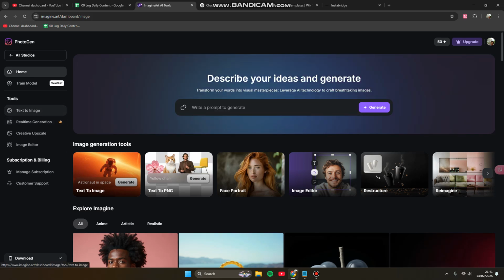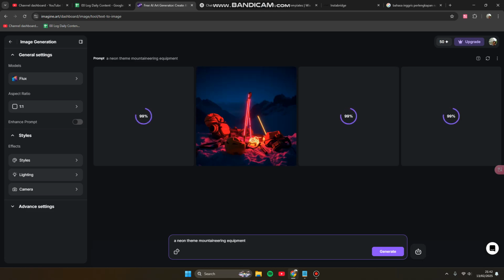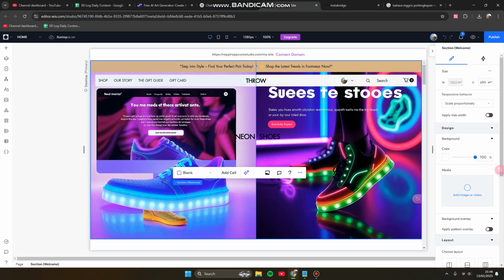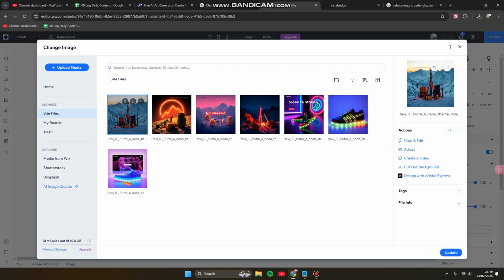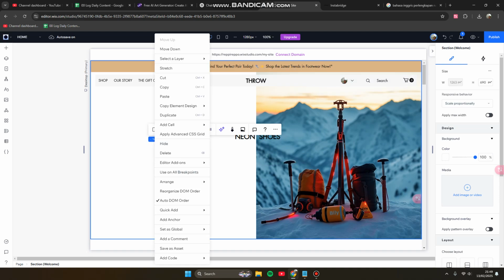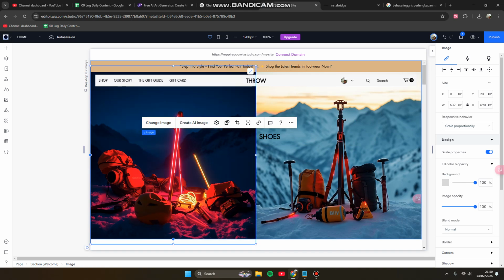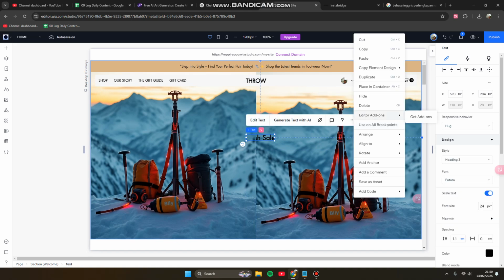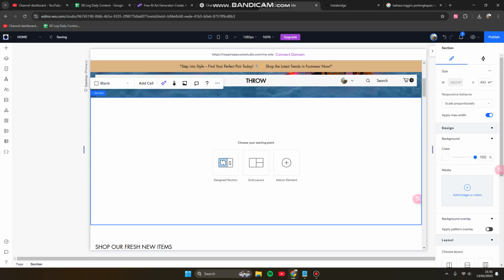❤ TRAINING: How to use AI Art and ChatGPT to Create a Insane Web Designs | NEW UPDATE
How to use AI Art and ChatGPT to Create a Insane Web Designs | NEW UPDATE.